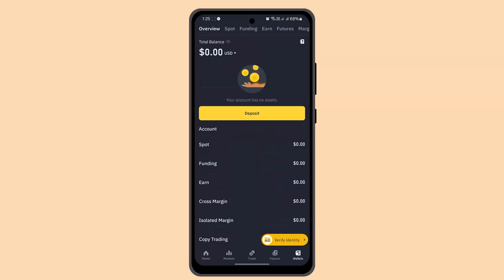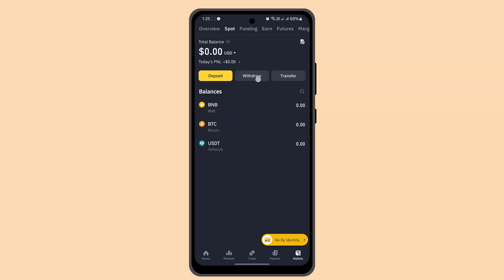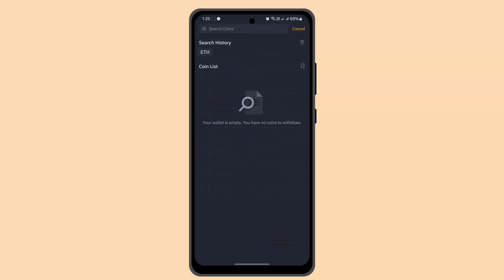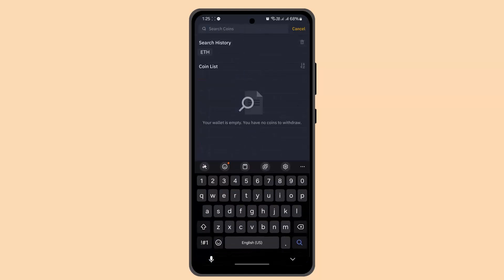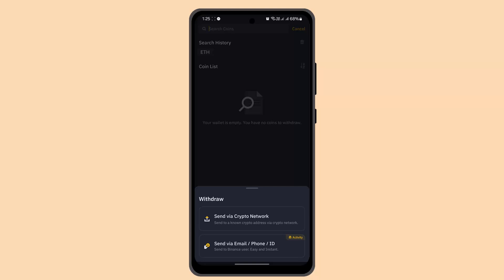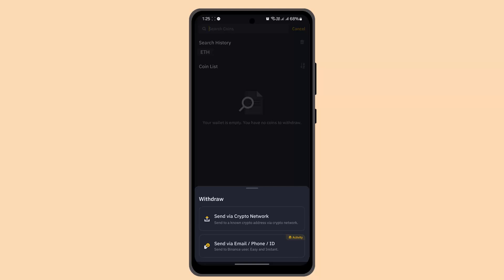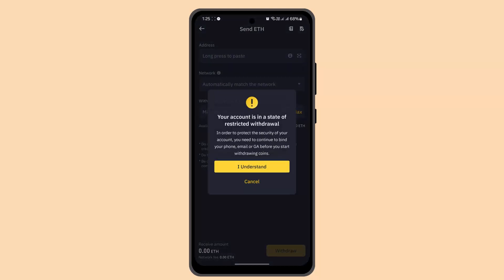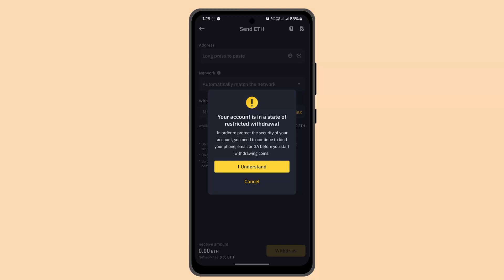How To Transfer USDT From Binance To Quotex !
If you’re looking to transfer USDD (a stablecoin pegged to the US dollar) from Binance to another exchange like CEX, this guide will help you through the process. Here’s how you can transfer your USDD quickly and securely.

Log Into Your Binance Account
Start by logging into your Binance account using either the mobile app or website. Ensure that your account is fully verified before proceeding with the transfer to avoid any issues.

Navigate to the Wallet Section
Once you’re logged in, go to the Wallet section on Binance. In this section, you can manage your cryptocurrencies. Look for the Spot wallet, which is where most of your assets, including USDD, are stored.

Go to the Withdrawal Section
Inside your Spot wallet, find and click on the Withdraw button. This will allow you to transfer your assets out of Binance.

Select USDD as the Asset
In the withdrawal section, choose USDD as the cryptocurrency you want to withdraw. Make sure to select Crypto Network as the method of withdrawal for sending it to another exchange like CEX.

Get the Receiving Address from CEX
Now, exit the Binance app and log into your CEX account. Once logged in, navigate to the Receive section in your CEX wallet. Select USDD as the receiving asset and copy the provided wallet address.

Paste the CEX Wallet Address into Binance
Return to your Binance account, and on the withdrawal page, paste the CEX wallet address you just copied. Ensure that the address is correct to avoid any transfer issues.

Enter the Amount and Confirm
Next, enter the amount of USDD you want to transfer. Double-check the details, including the wallet address and the amount, before confirming the transaction.

Initiate the Transfer
Once everything is correct, confirm the transaction. Binance will then process your request, and the USDD will be sent to your CEX account. You’ll be able to track the status of the transfer in both your Binance and CEX accounts.

By following these steps, you’ll successfully transfer your USDD from Binance to CEX.

Timestamps:

0:00 Introduction
0:10 Logging into Binance
0:17 Navigating to the wallet and withdrawal sections
0:30 Selecting USDD for withdrawal
0:43 Copying CEX wallet address
0:57 Pasting address and confirming transfer
1:04 Conclusion